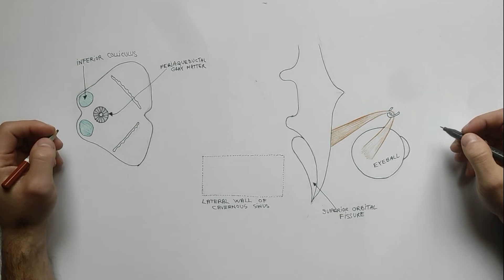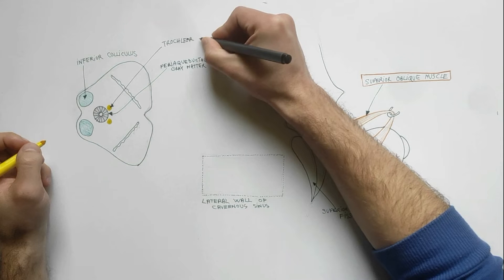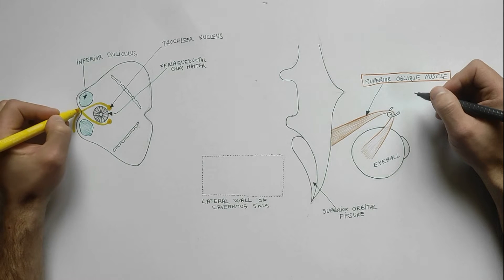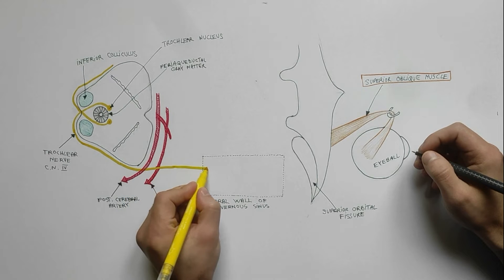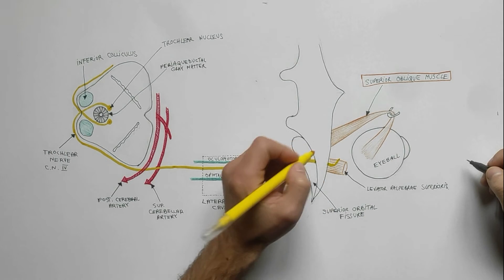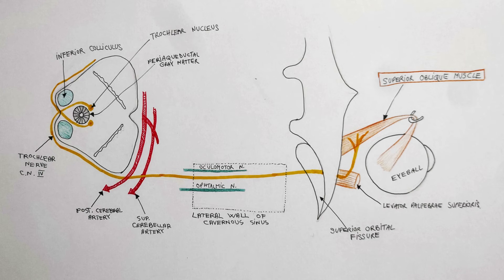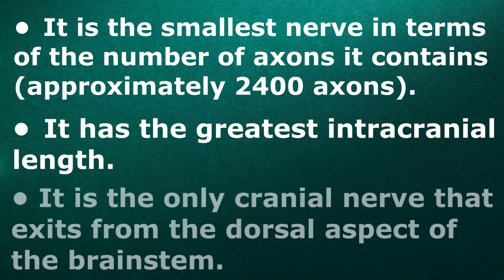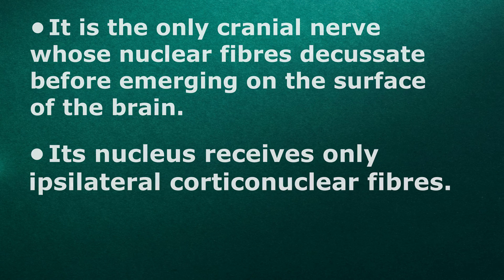Trochlear Nerve | Anatomy Tutorial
The trochlear nerve is the smallest of the cranial nerves and innervates a single muscle in the orbit, the superior oblique muscle.
The axons of the trochlear nerve originate  in the trochlear nucleus located in the tegmentum of the midbrain at the level of the inferior colliculus, and ventro lateral to the periaqueductal gray matter.
Axons arising from the trochlear nucleus course dorsally around the periaqueductal grey matter and cross the midline. The crossed axons emerge from the dorsal aspect of the midbrain just caudal to the inferior colliculus to form cranial nerve IV or the trochlear nerve.
The nerve curves ventrally around the cerebral peduncle to pass between the posterior cerebral and superior cerebellar arteries.
The trochlear nerve  enters the lateral wall of cavernous sinus where is situated between oculomotor and ophthalmic nerves.
It leaves the cavernous sinus and enters the orbit through the superior orbital fissure, above
the tendinous ring. The nerve then courses medially, close to the roof of the orbit, and runs diagonally above the levator palpebrae superioris muscle to reach its target, the superior oblique muscle. Here the nerve divides into three or more branches that enter the superior oblique muscle along its proximal third.
The trochlear nerve is unique among the cranial nerves in several respects:
• It is the smallest nerve in terms of the number of axons it contains (approximately 2400 axons).
• It has the greatest intracranial length.
• It is the only cranial nerve that exits from the dorsal aspect of the brainstem.
• It is the only cranial nerve whose nuclear fibres decussate
before emerging on the surface of the brain.
• Its nucleus receives only ipsilateral corticonuclear fibres.